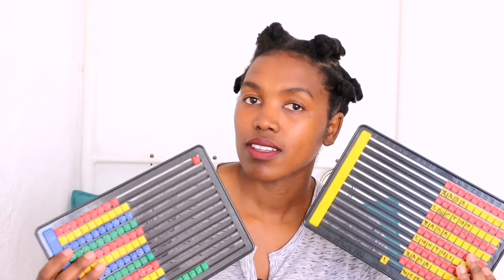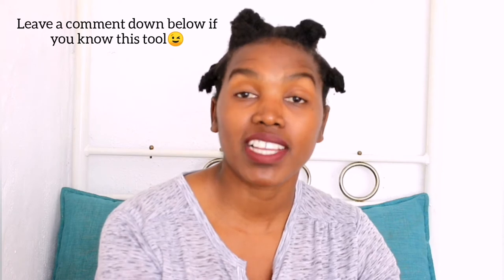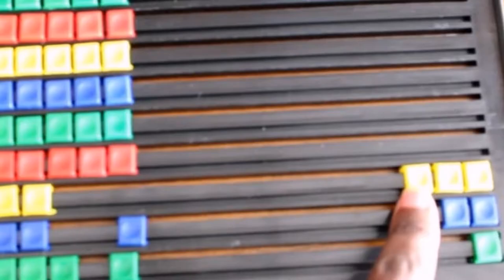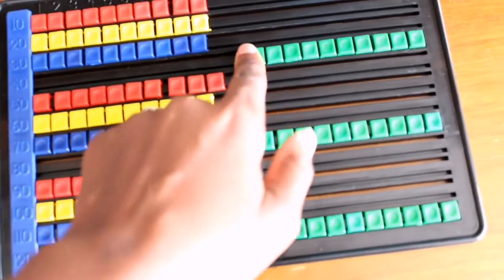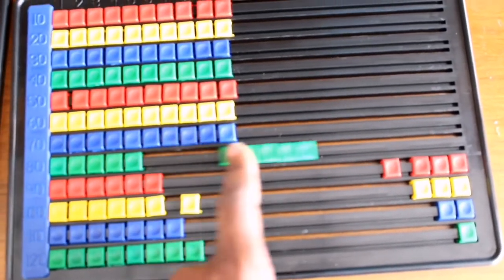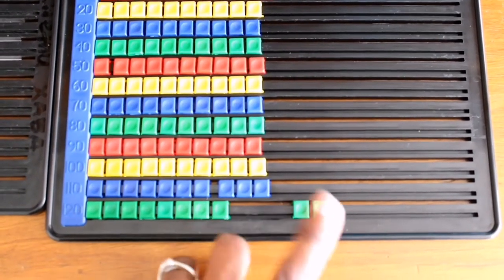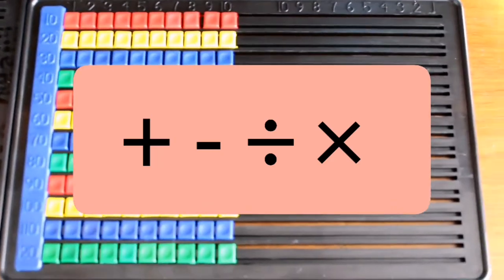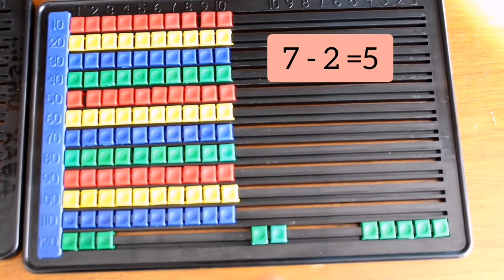MATHEMATICAL LEARNING TOOL| 10 uses of abacus for beginners|South African Youtuber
On this video I share the 10 uses of abacus, an ancient mathematical tool that can be used by kids in preschool all the way to university.